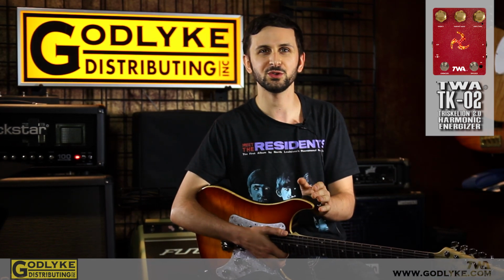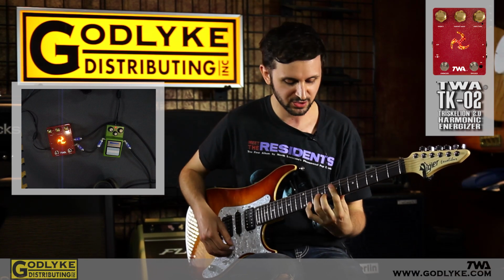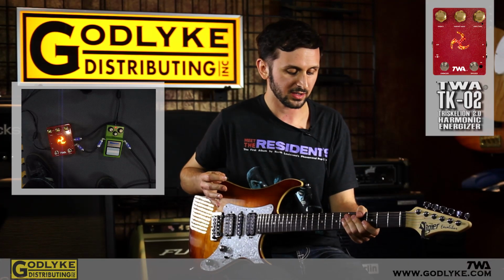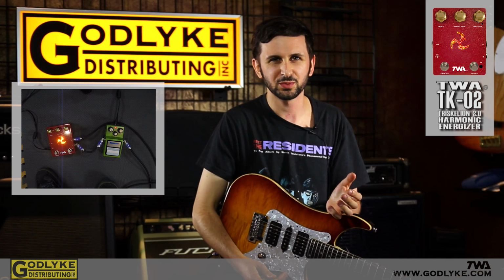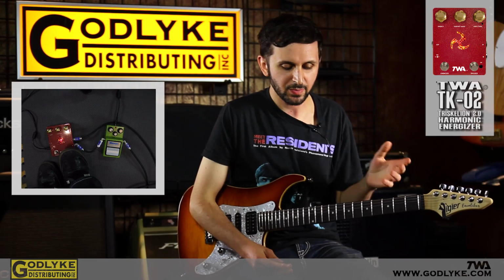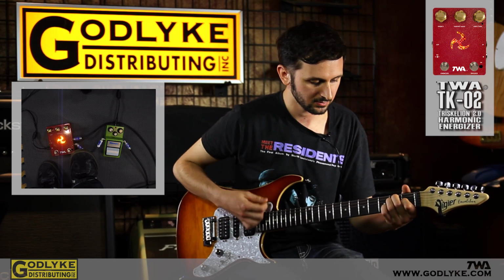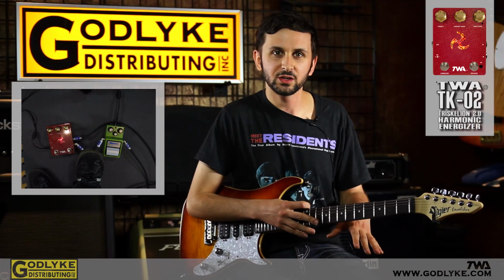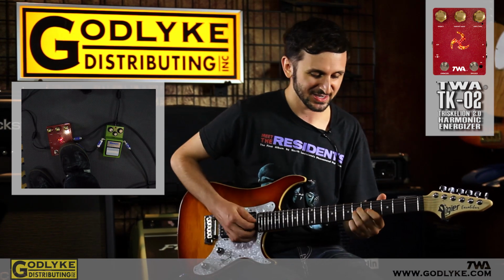Tom Monda of Thank You Scientist demos the TWA Triskelion Harmonic Energizer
We here at Godlyke were super fortunate to have up and coming prog shredder Tom Monda from Thank You Scientist come by and take us through a plethora of cool settings on the TWA Triskelion Mk. II

Added Sustain: 3:28
Lower Gain Breakup: 4:26
EQ'd Clean Boost: 5:16
Volume Knob Swells: 6:38
Expression Pedal on Variant Mass Control (Controls which freq is boosted): 7:32